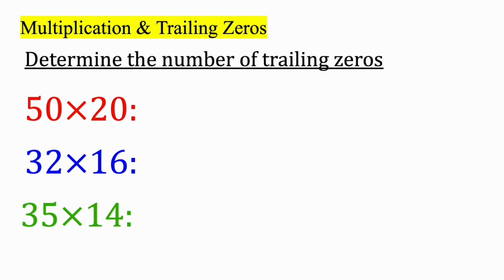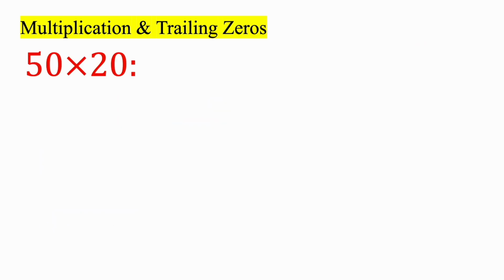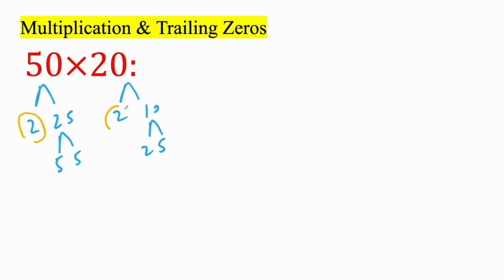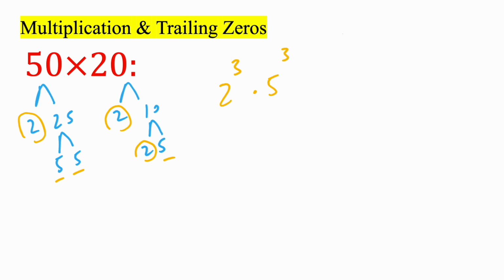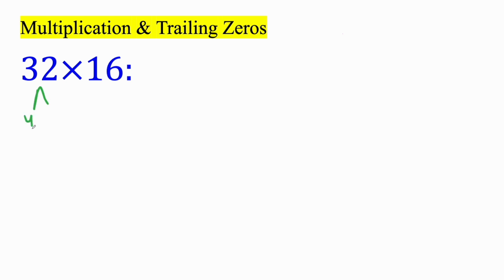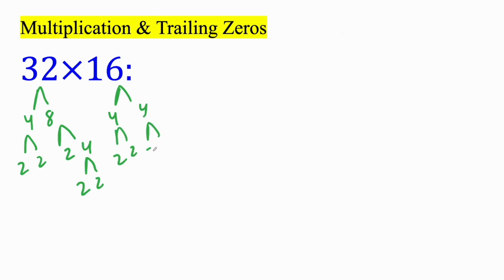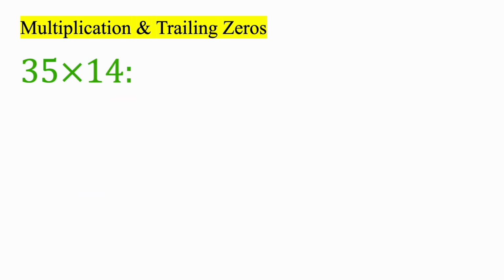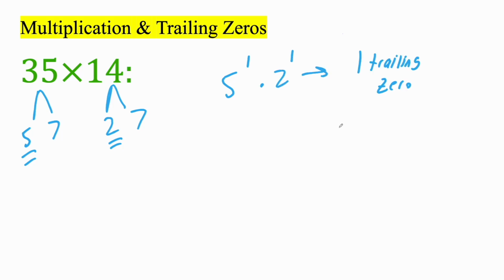Multiplication & Trailing Zeros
Workbooks that I wrote: